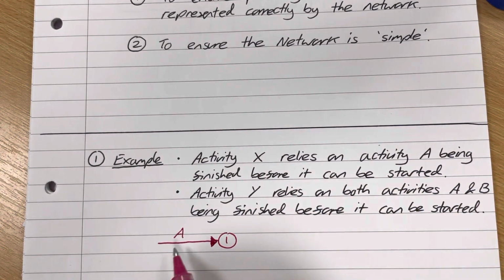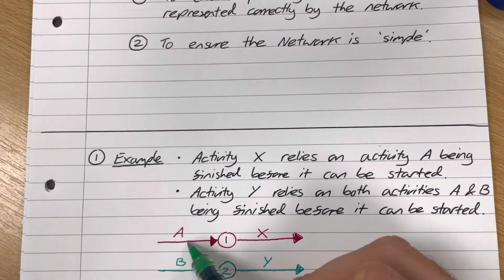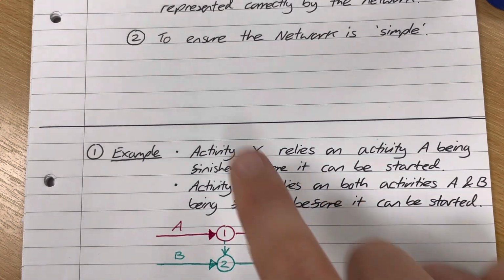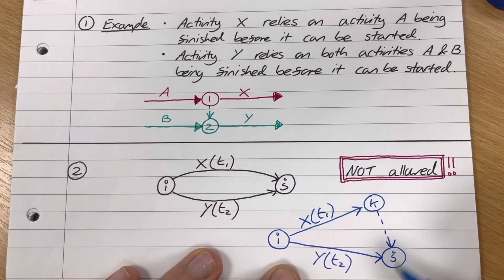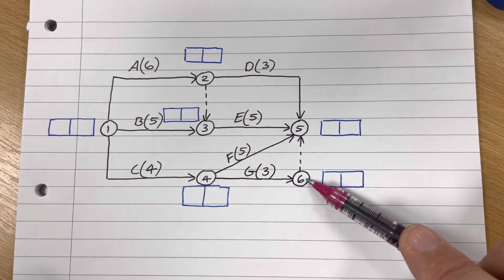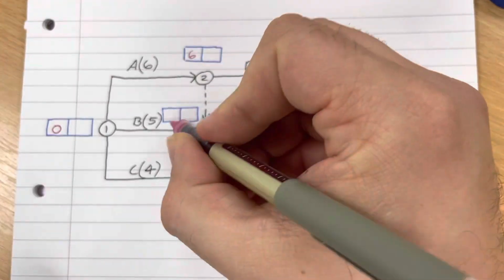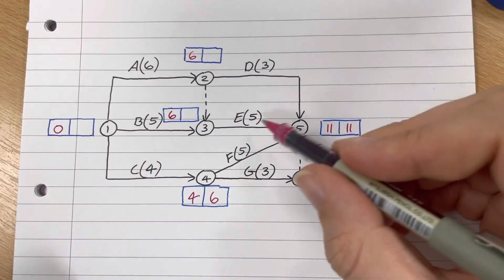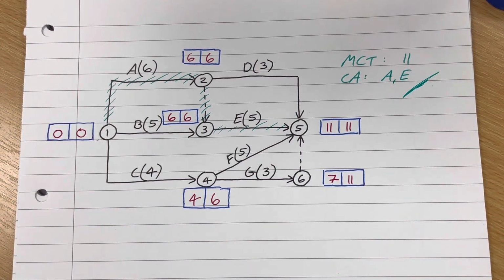MwA 16 CPA - Dummy Arcs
Dummy arcs are sometimes required in an activity-on-arc network. In this video I describe the 2 cases when a dummy arc is required, and then show an example of CPA being executed on a network with dummy arcs.